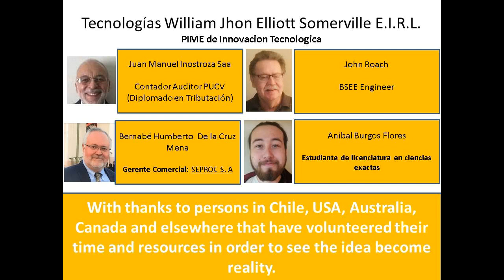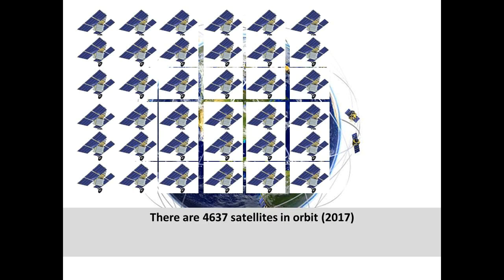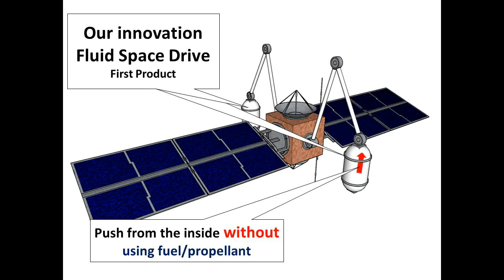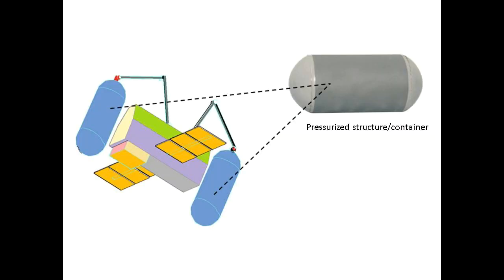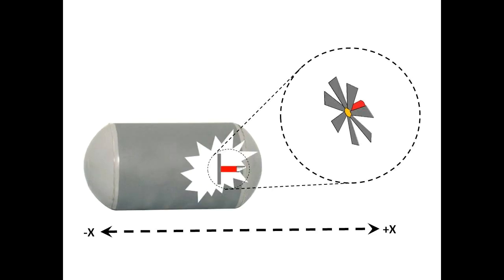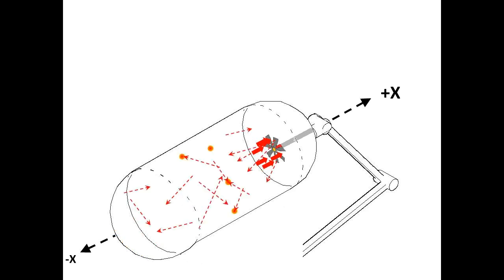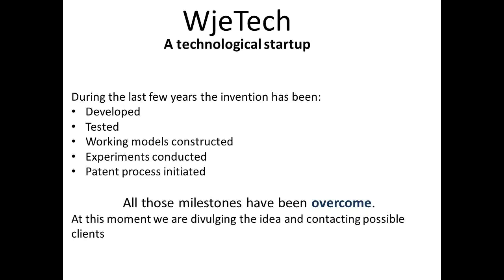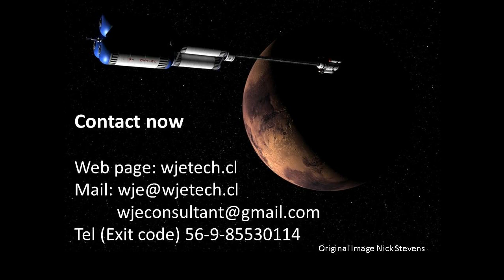PowerPoint pitch deck satellite positioning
PowerPoint pitch deck for first stage of commercial application for the Fluid Space Drive